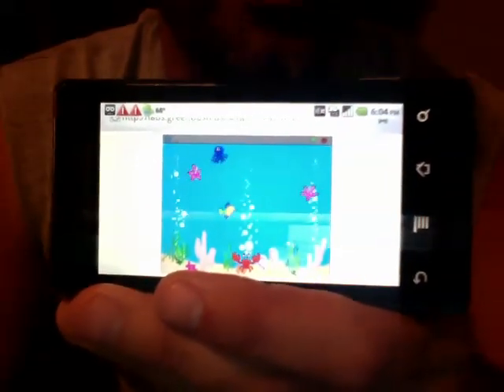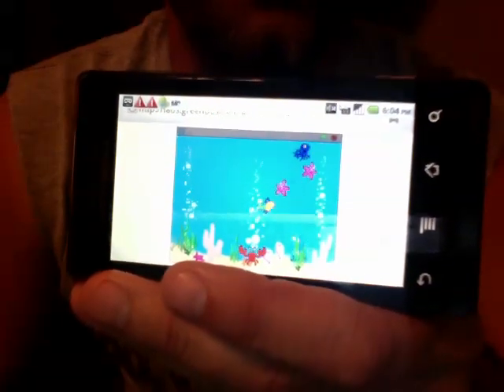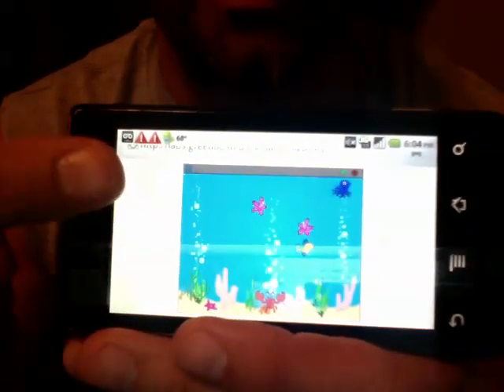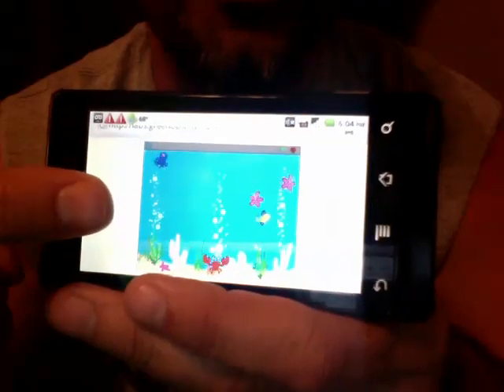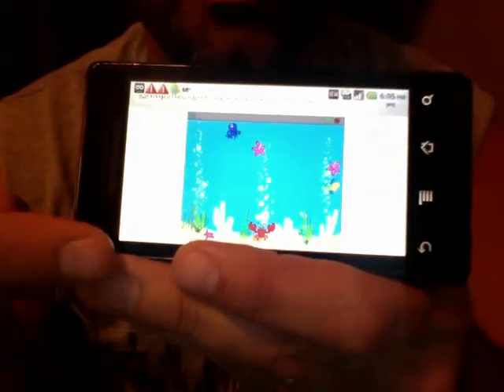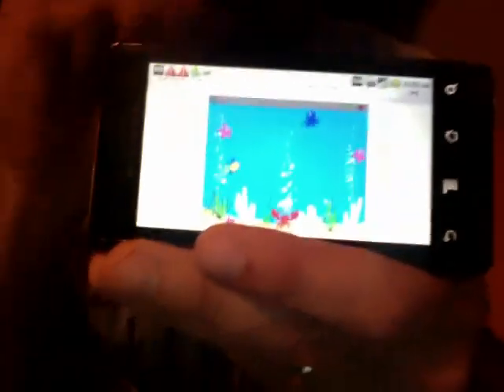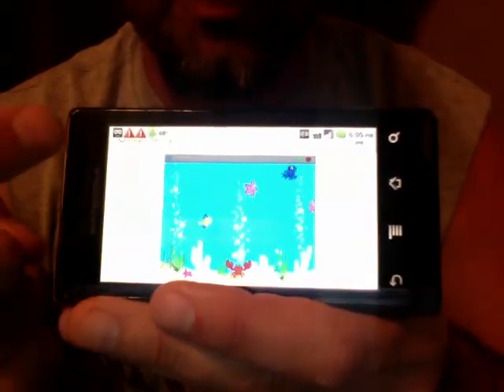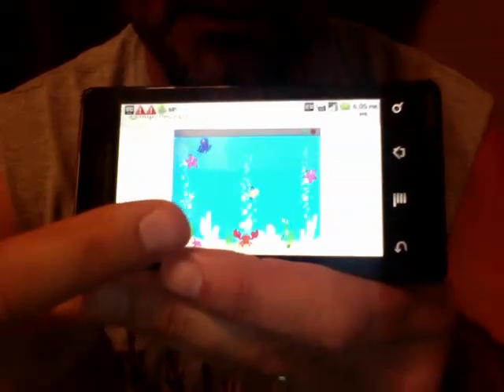Use Scratch to create Android Phone & Tablet Applications and Games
Use the MIT Scratch programming tool to create Android Phone & Tablet Applications and Games